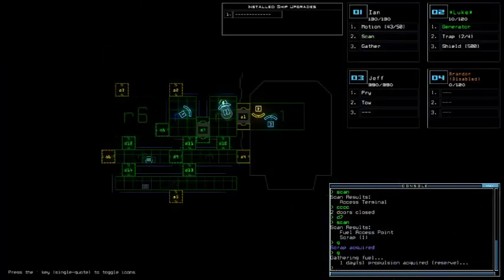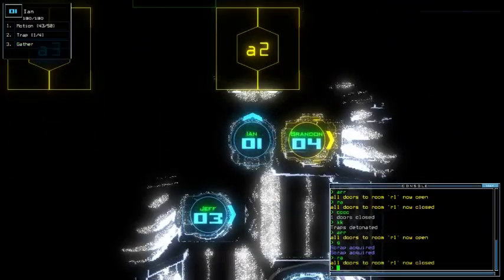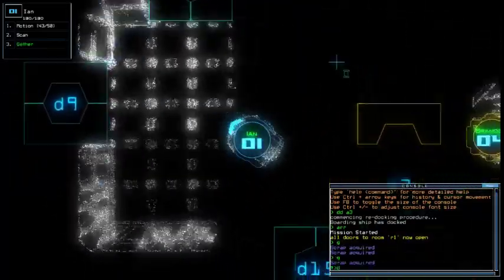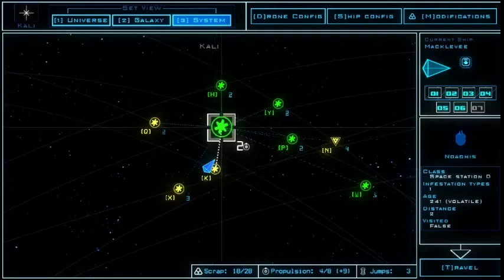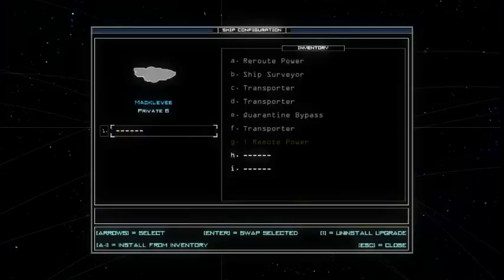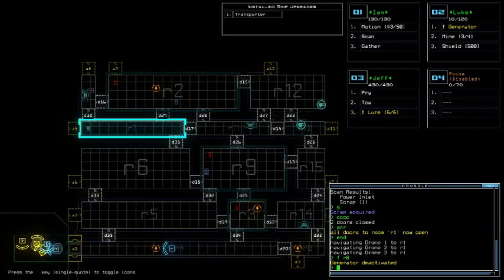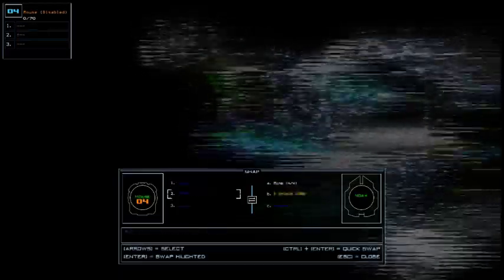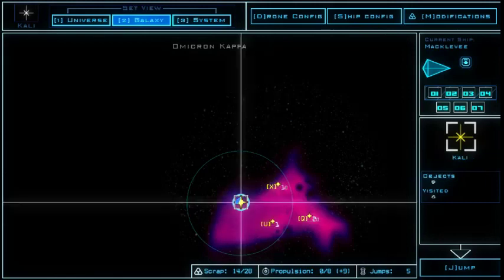Duskers Weekly #28 of 2020 - Episode 6 (Losing Schematic View, Infestation Startup, BSoD, & More)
Something that I forgot to mention here is to ALWAYS backup your Weekly save files (preferably your CHALLENGE_WKLY folder and gamesave_ch_wkly file) once in a while in case the game decides to produce seemingly unrecoverable game-state for you. Like this (kinda) Blue Screen of Death in the middle of this video. Unfortunately it'll be this way until the devs come up with possible QoL update in the currently unknown-future

Other than that, please be mindful with your stargate name and the possibility of it tying with other derelict (that shares the same name as said stargate) and peek between both systems with caution. Good week is when the game decides to produce Stargate-randomletternumber that has no connection with other derelicts.

List of visited System along with the ship/outpost:
*Kali System
- Morales, Fuel Depot D
- Minute Ridge, Space Station D
- Vladivostok, Fuel Depot C
- Noachis, Space Station D
(Recovered BSoD)
- Rippon, Space Station B

0:00 Intro and Last Episode Recap
1:08 Visiting Kali System - Morales
2:40 Mission Time, checking via a5
4:14 TIP: Not Recommended To Exit Mission w/ Losing Schematic View
4:39 Morales Mission Summary
5:09 Fixing Scan Drone Module
5:25 Generator Module Deteriorates. Remote Power Time!
6:17 TIP: Sonic Is Good Against Organic Infestation (Mostly Used Against Slime)
6:34 Minute Ridge Visit Preparation
7:10 Minute Ridge Mission Time
10:37 Minute Ridge Mission Summary
10:46 Vladivostok Pre-Visit
12:10 Vladivostok Mission Time, Start from a3
16:24 Space Stations and Fuel Depots Often Have Airlocks Surrounding Every Corner
16:49 Remote Power Deteriorates. Back to Generator.
17:06 No Space Station and Fuel Depot A...
17:15 Drone and Ship Management
18:40 Noachis Mission Time
19:22 Ship Defense Rotates At Different Speed For Other Players?
20:23 Brandon & Purple Vision
21:05 TIP: One Room Only Has One Type of Infestation For Starter
21:38 Inspecting Other Systems Post-Rippon Selection
22:38 Messed System View. Restarting.
22:55 Introducing Duskers BSoD!
23:13 ♪ Jeremy Korpas - Then A Left Turn ♪
23:22 Back to Business! (♪ Matthew S. Burns - Network Exploration ♪)
23:53 Back to Business!
26:06 Rippon Mission Time
26:29 Seeing Through Next Room via Closed Door?
26:48 Crap, Two Drones. Need To Make Decision At The End of Mission.
28:23 (Cont) Mission Time
38:49 Now To Pick Drones I Want To Bring To Fleet...
39:48 Wee
40:53 Rippon Mission Summary
41:08 I Stan Noah
41:21 Next Episode Plan
42:03 Outro

VTBSS1MxbHRVbTlXYm14VFdUSTRQUT09